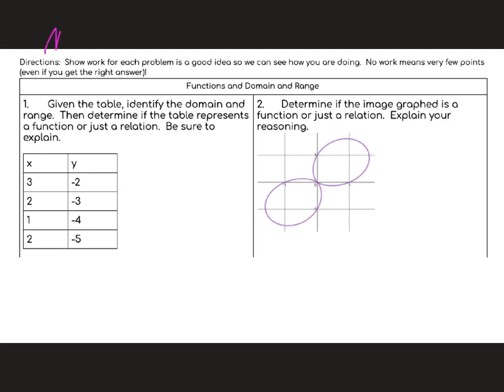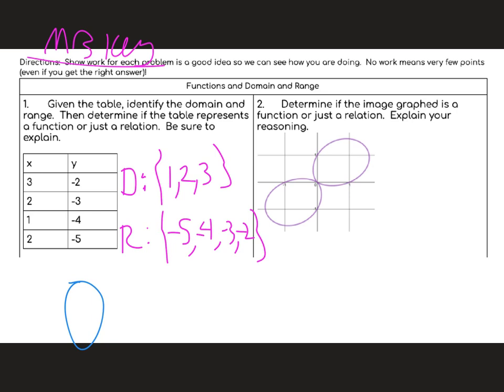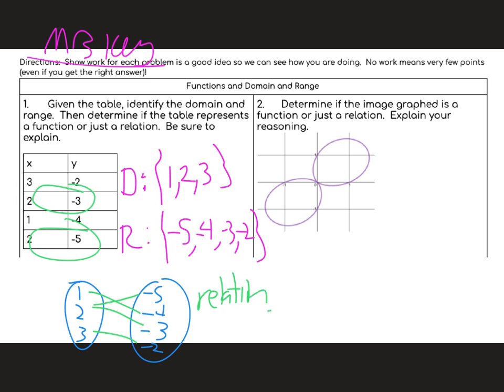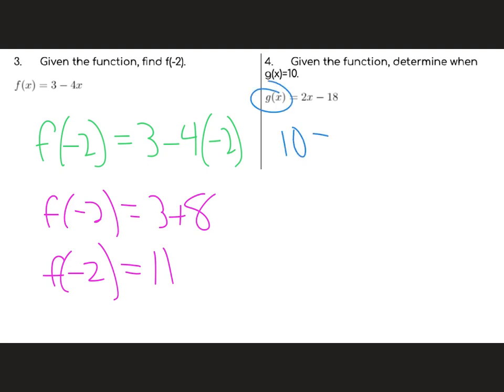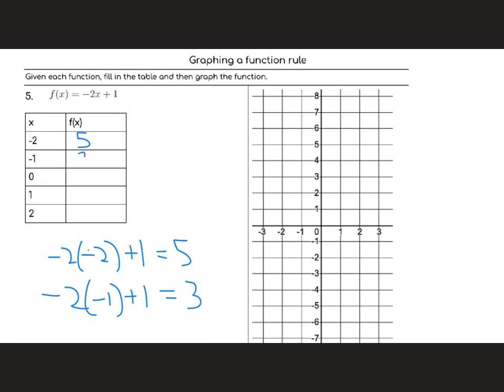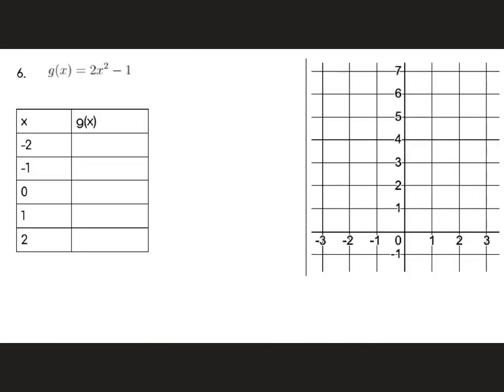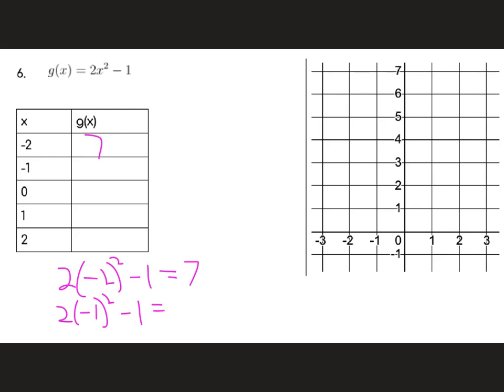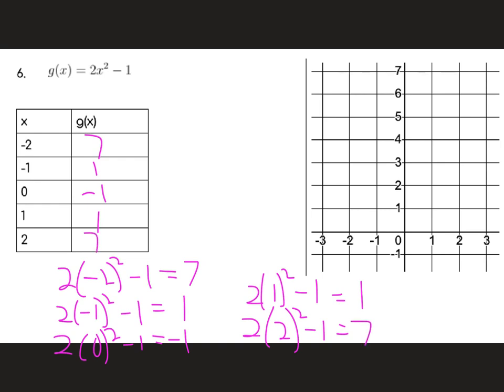Alg 1 Quiz 11 Review Functions and Domain and Range & Graphing a Function Rule